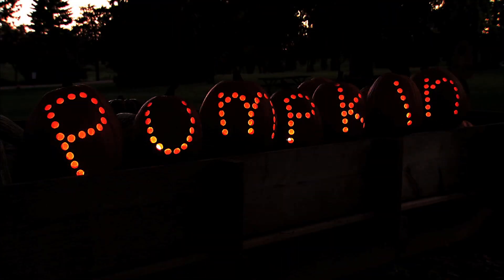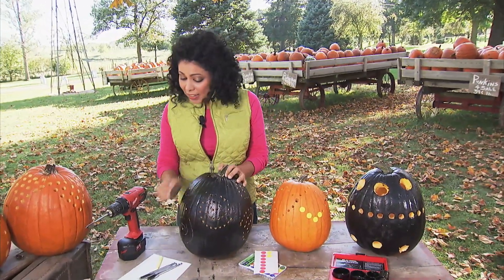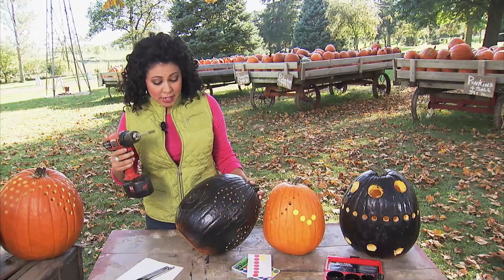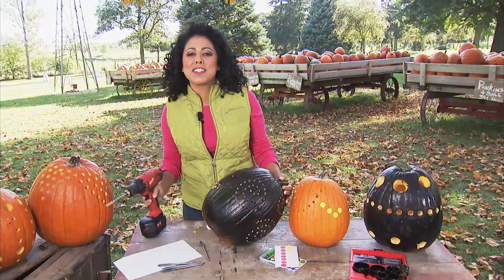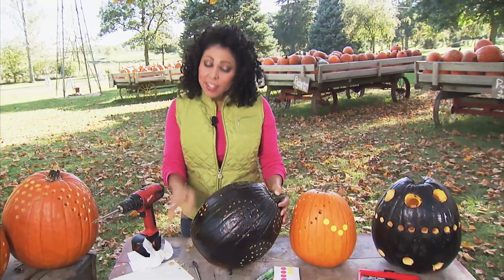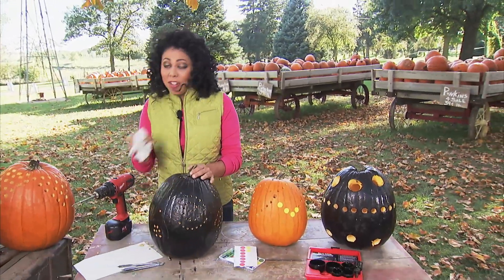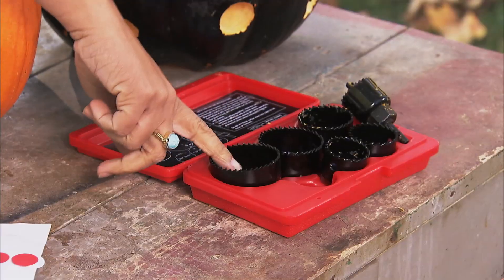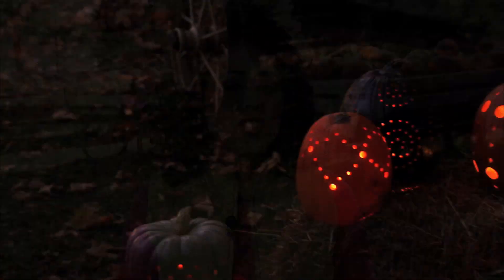USING YOUR DRILL to CARVE PUMPKINS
Grab your drill and get to carving pumpkins! Here are some great carving ideas from Evette Rios of Rachael Ray.